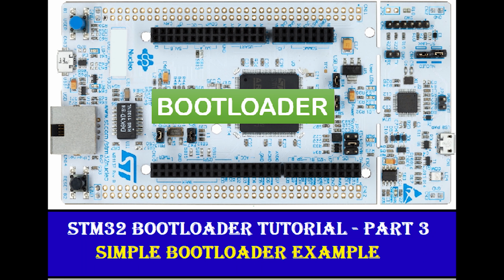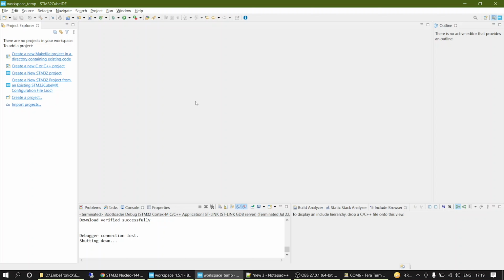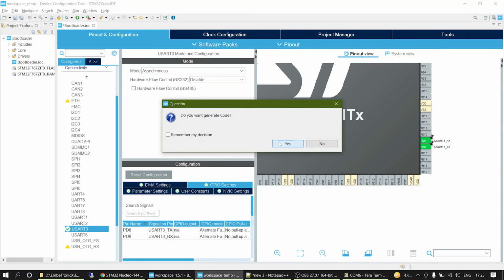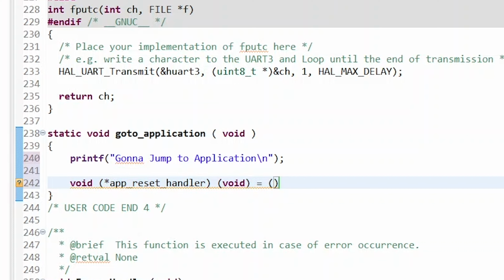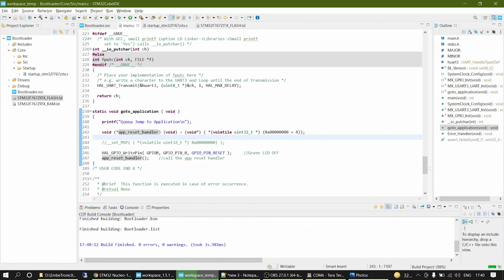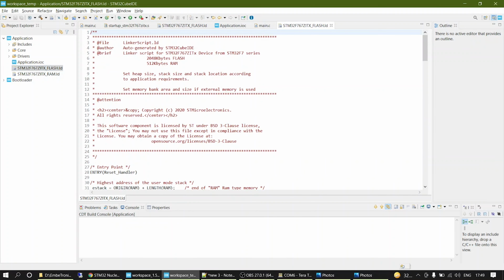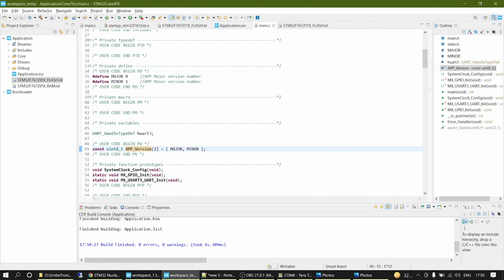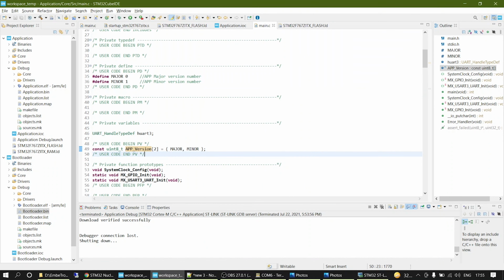STM32F7 (ARM Cortex M7) Bootloader Tutorial Part 3 - Writing Simple STM32 Bootloader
In this video, we are implementing the simple STM32 Bootloader.

0:00 Introduction
0:26 Implementation Concept
3:06 Creating the Bootloader project
12:43 Creating the Application
19:02 Flashing and Verifying the output